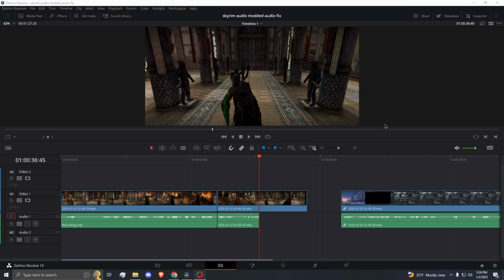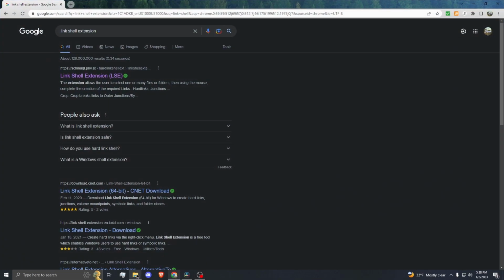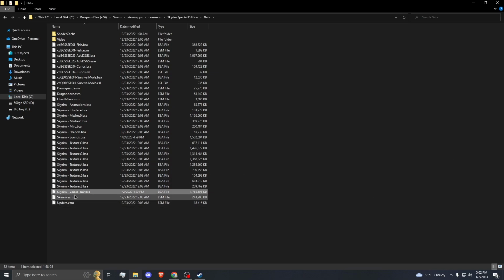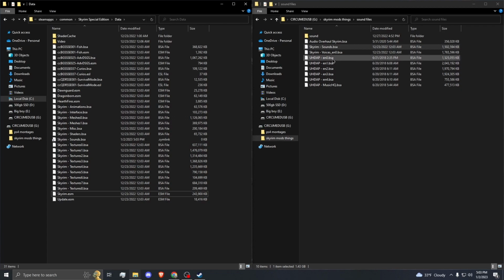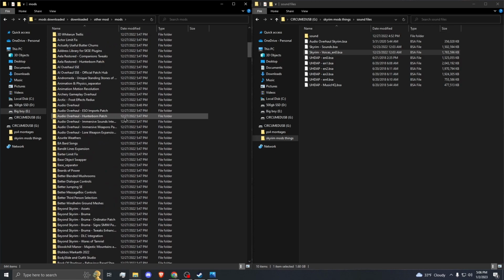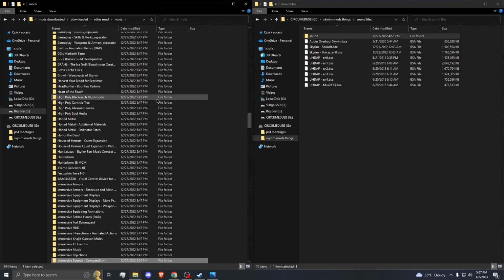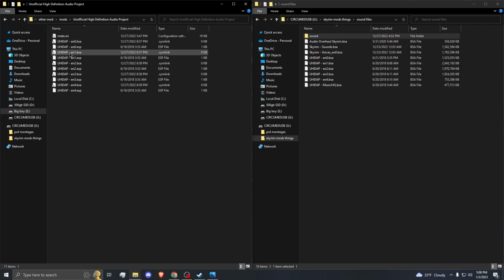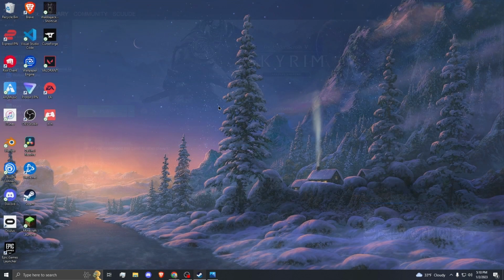Skyrim Modded Audio Fix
Couldn't put link but just google:
"Link shell extension"
and it should pop up.